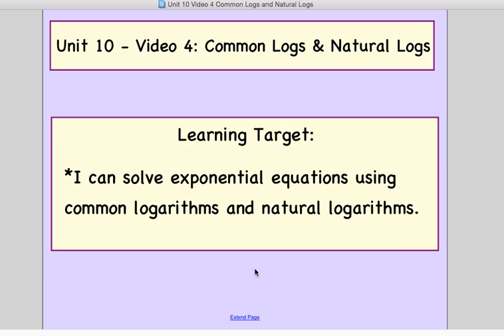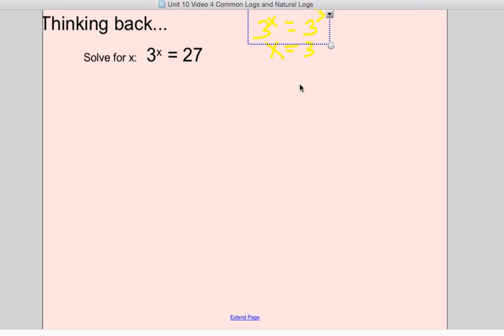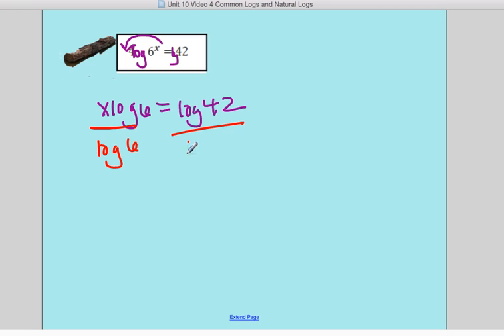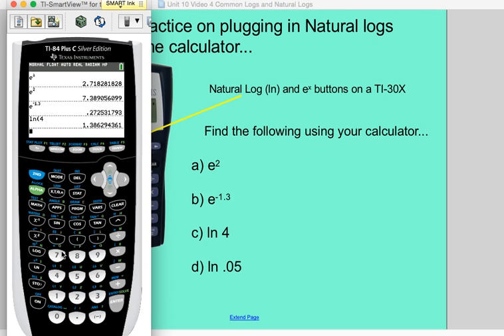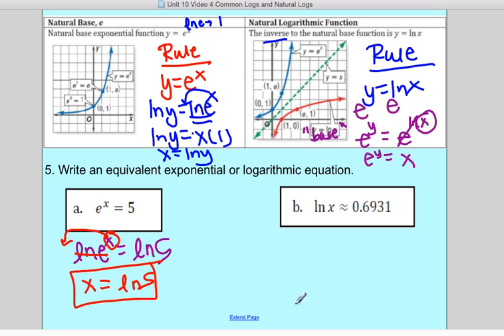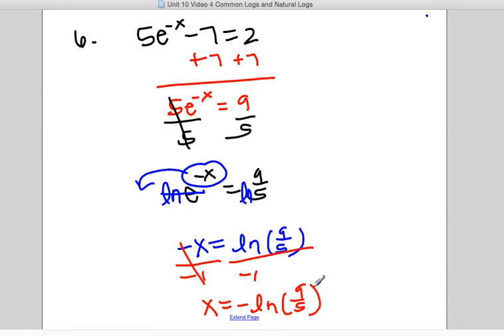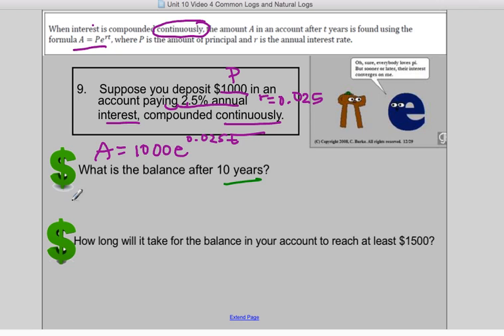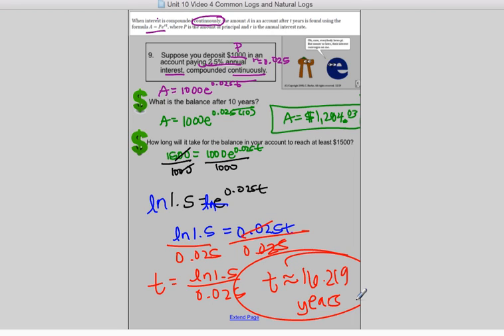Unit 10 Video 4 Common Logs and Natural Logs